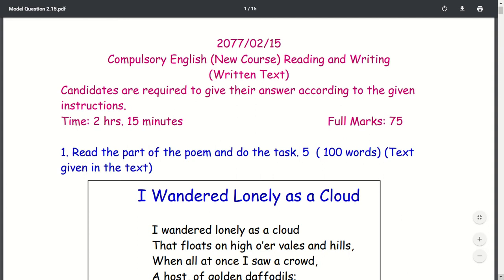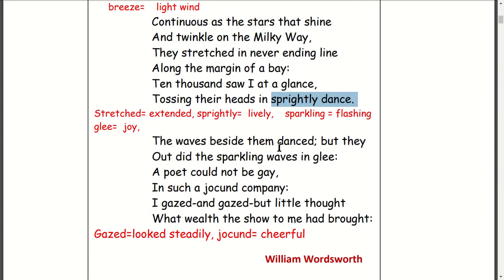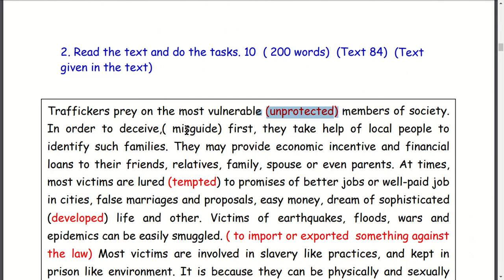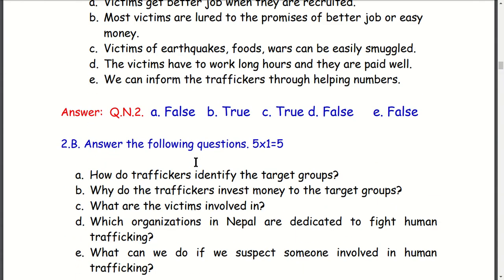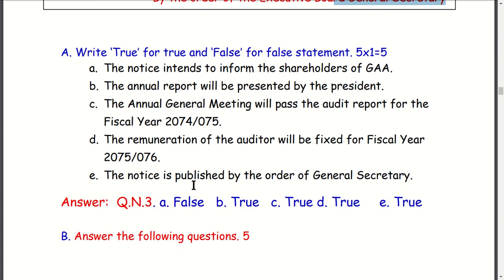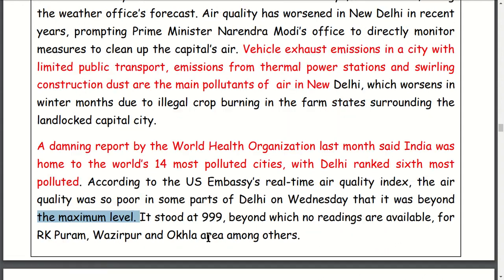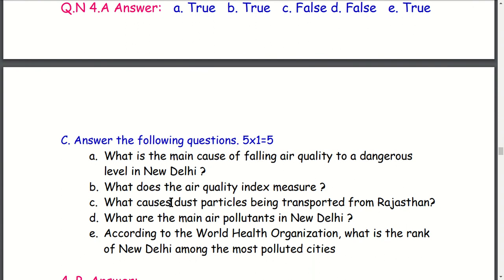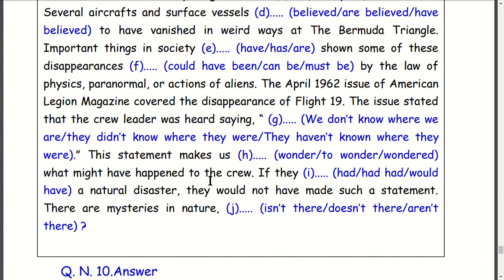9 english model questions SEE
Subject: English
Class: 10
Teacher: Tejanath Pokharel
Topics: SEE model questions